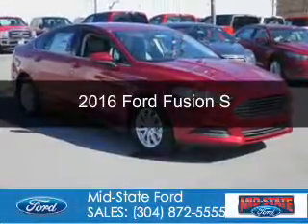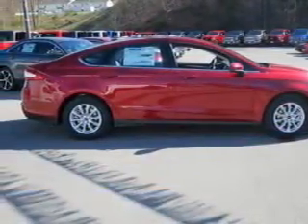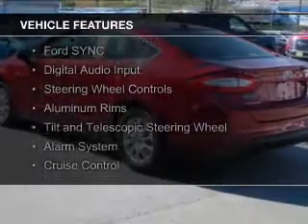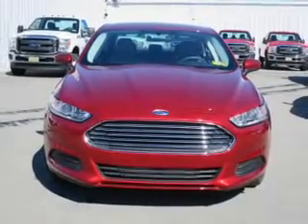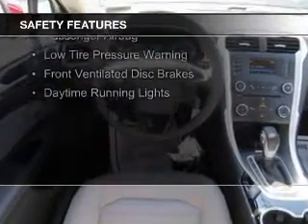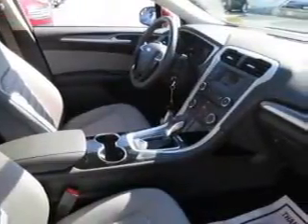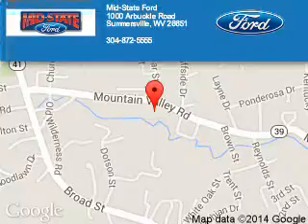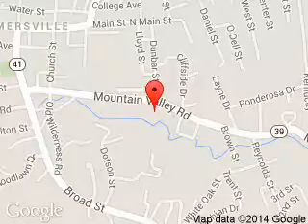2016 Ford Fusion - Summersville WV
Phone:
Year: 2016
Make: Ford
Model: Fusion
Trim: S
Engine: 2.5 liter inline 4 cylinder 16 valve
Transmission: 6-Speed Automatic
Color: Ruby Red Metallic Tinted Clearcoat
Mileage: 296
Address:
1000 Arbuckle Road